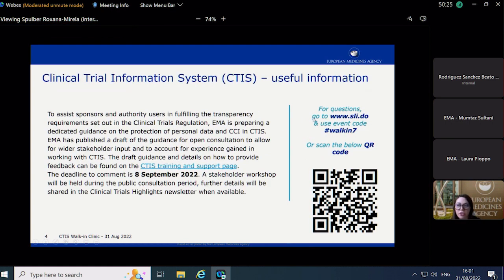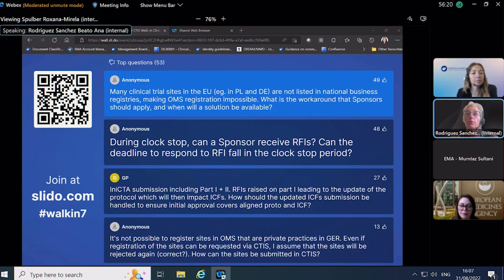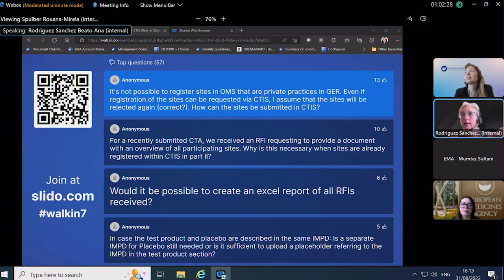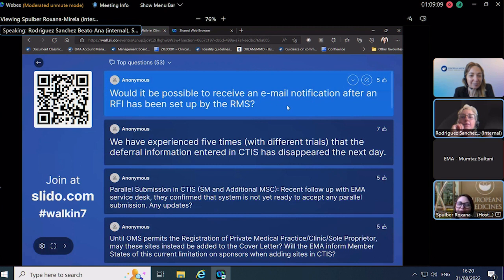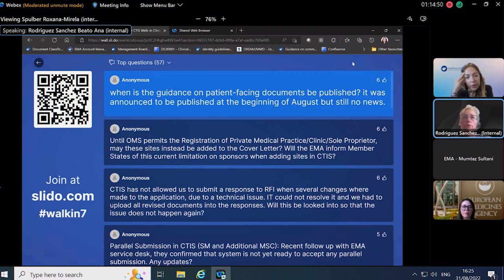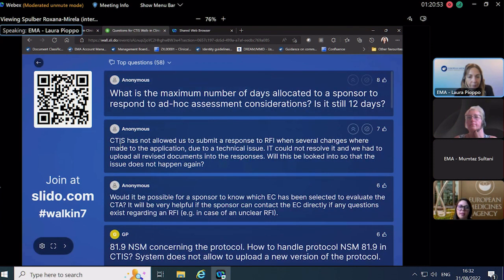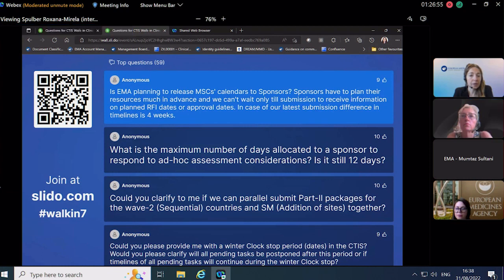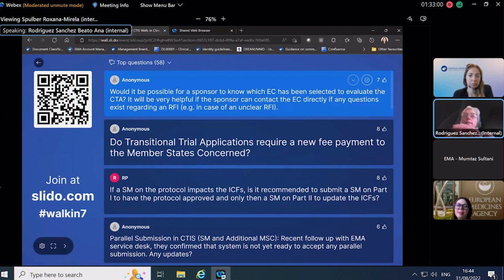CTIS Walk-in Clinic - August 2022